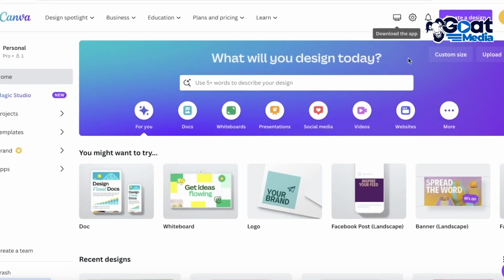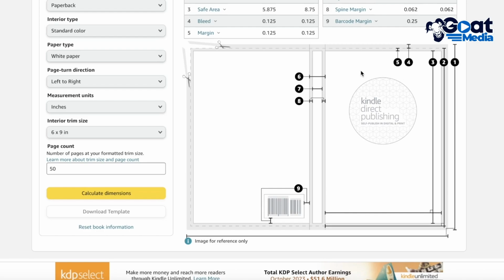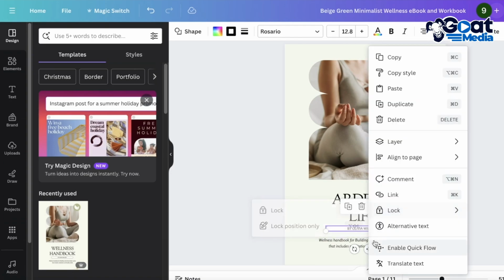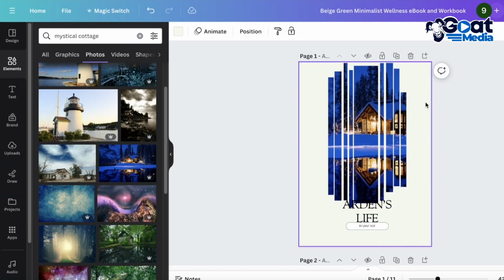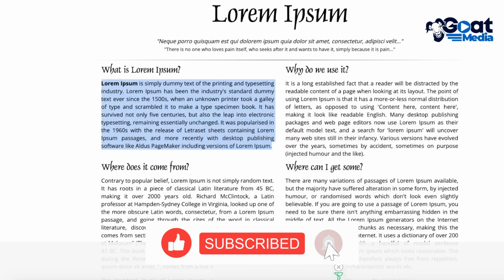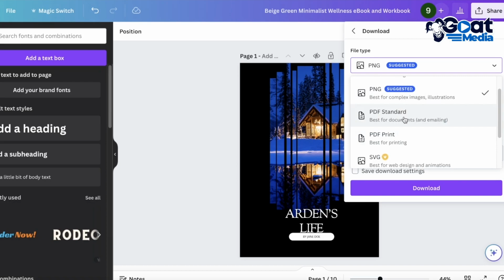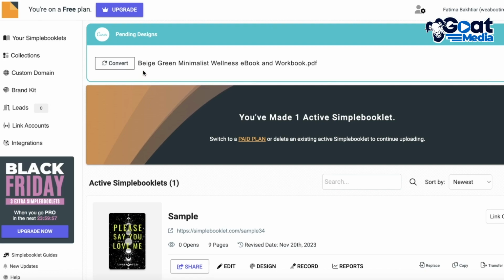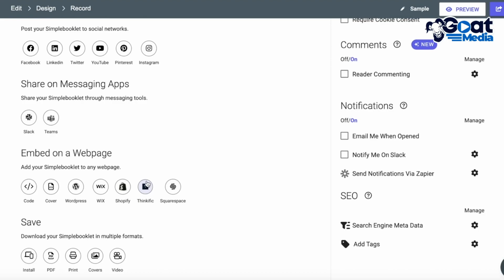How To Create An Ebook In Canva (2024)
in this video I will show you How To Create An Ebook In Canva. This video will cover everything that you need to know and help you get started with this software.

Kind regards,